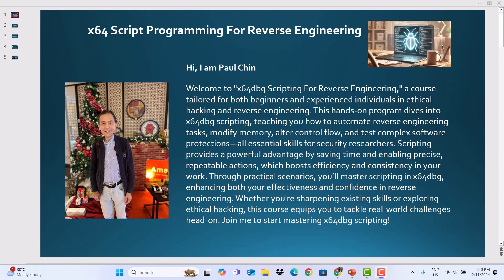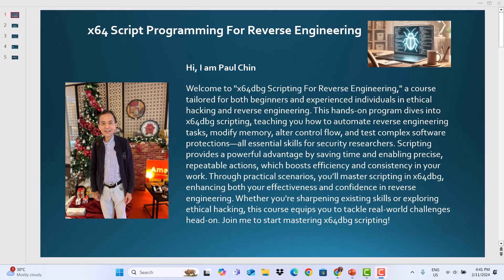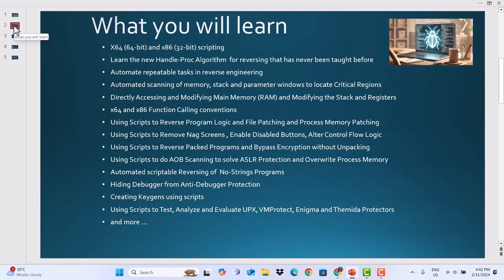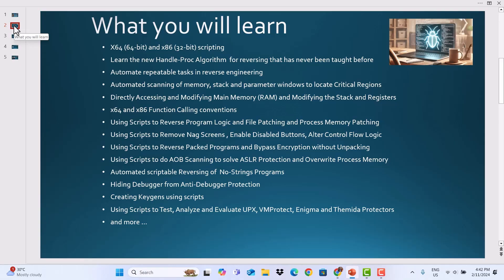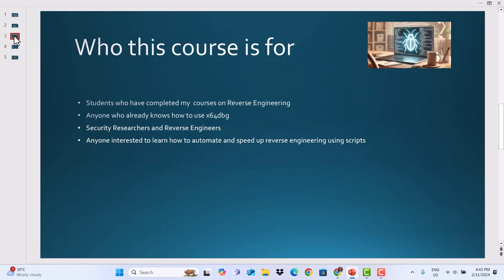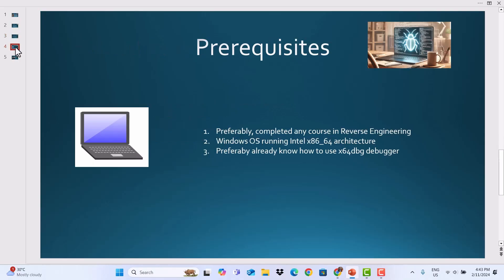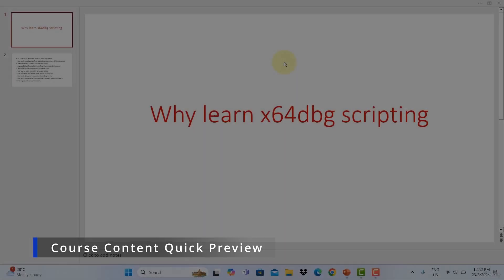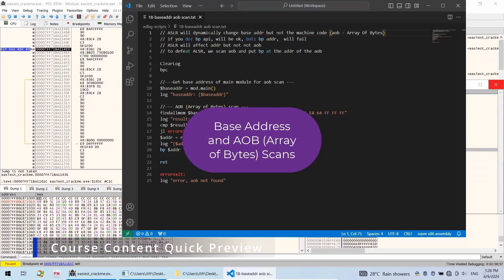x64dbg Script Programming For Reverse Engineering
Learn how to automate reverse engineering, hack memory and test software protections using scripts. View the course here: